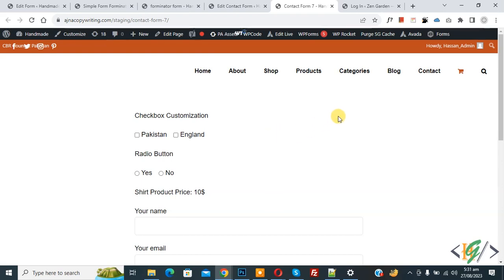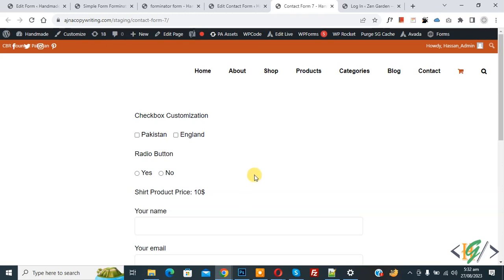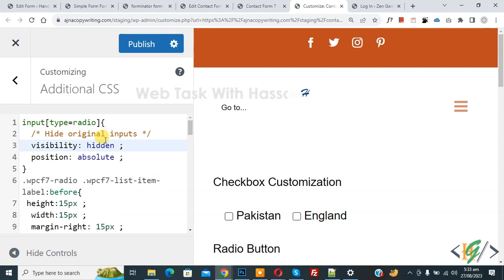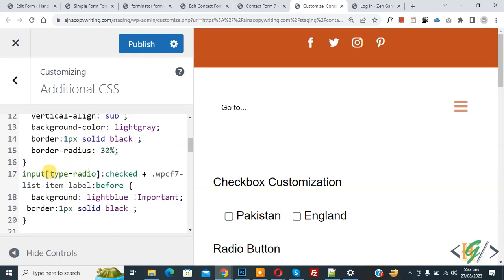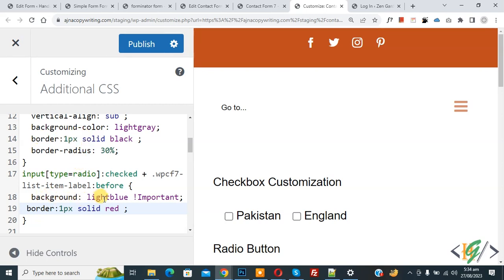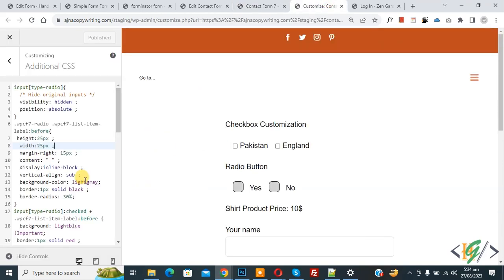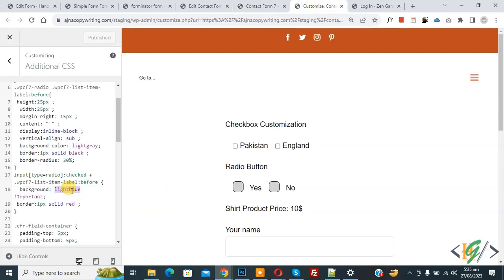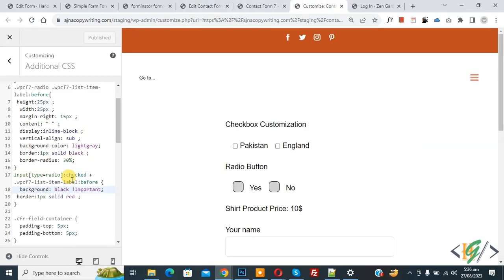How to Customize Radio Button Background & Checked Color using CSS in Contact Form 7 WordPress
In this wordpress tutorial for beginners you will learn how to customize and change radio buttons fully using custom css in contact form 7 in wordpress website. So you can create custom radios button with different design e.g radio button style, change background and selection color, height & width, border color etc. first you will hide current radio button then create new custom radio button with custom css for default and checked values.

Add this CSS for Customization of radio button in cf7.

input[type=radio]{
  /* Hide original inputs */
  visibility: hidden ;
  position: absolute ;
.wpcf7-radio .wpcf7-list-item-label:before{
 height:25px ;
  width:25px ;
  margin-right: 15px ;
  content: " " ;
  display:inline-block ;
  vertical-align: sub ;
  background-color: lightgray;
  border:1px solid black ;
  border-radius: 30%;
input[type=radio]:checked + .wpcf7-list-item-label:before {
  background: lightblue !Important;
 border:1px solid black ;